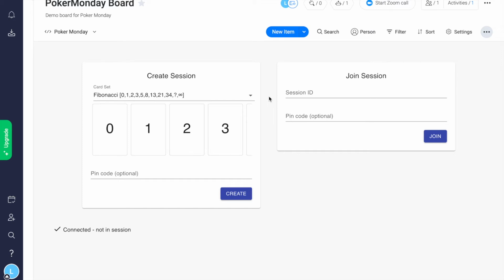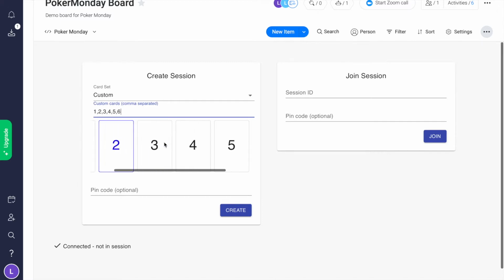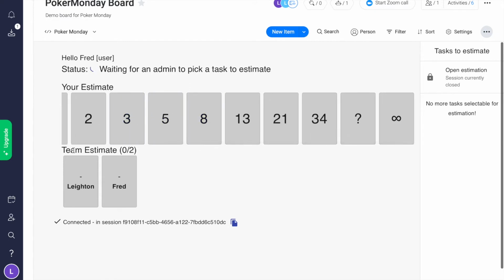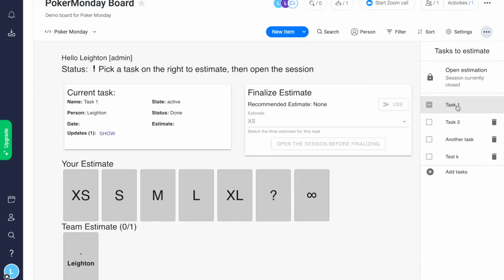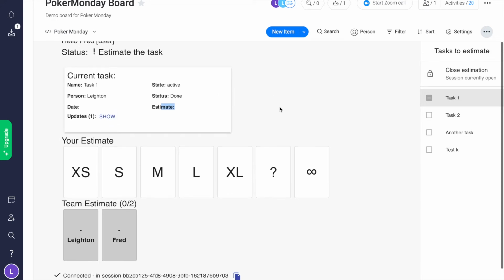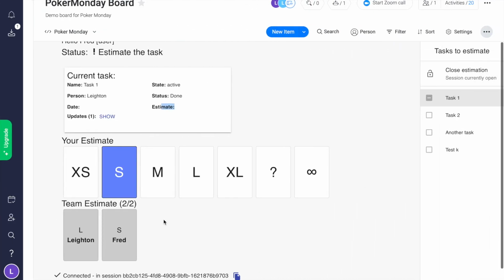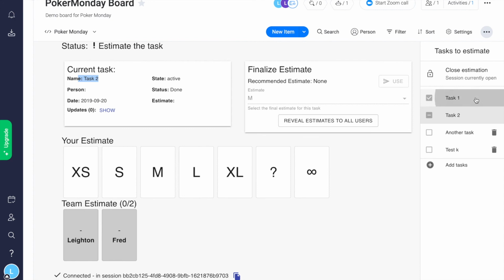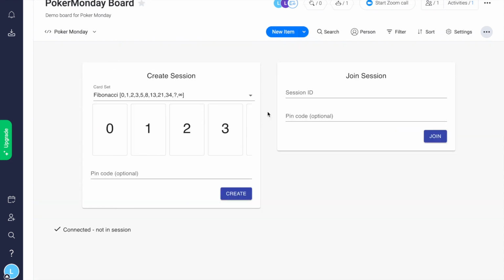PokerMonday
2020 Hackthon submission for Monday.com